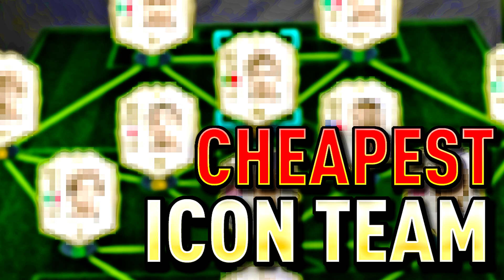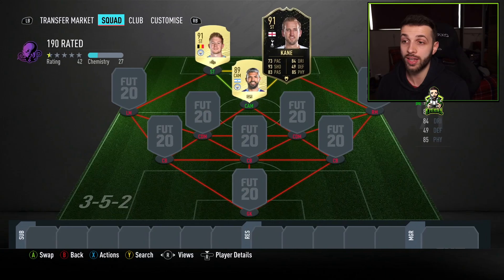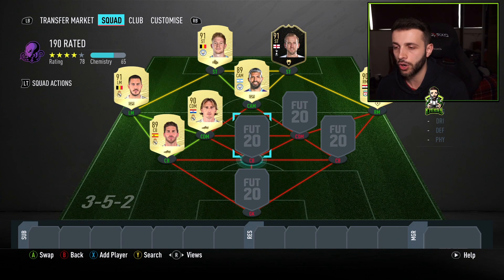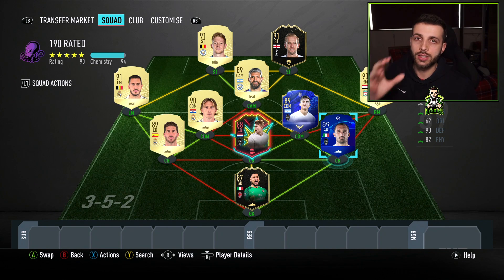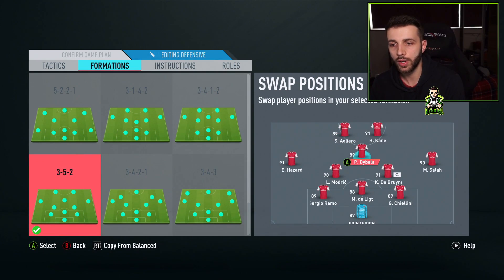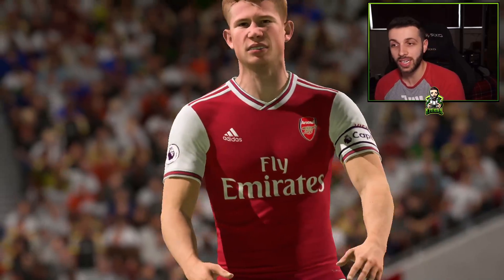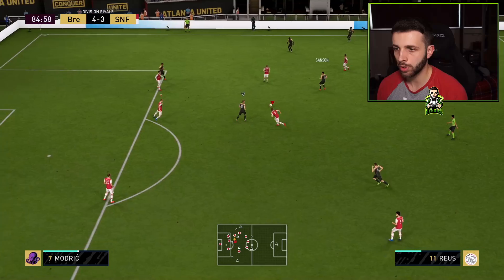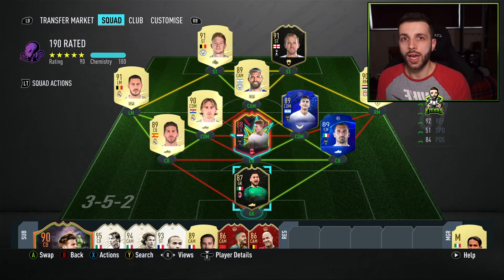CHEAPEST POSSIBLE 190 RATED TEAM!! (600K SQUAD BUILDER) - FIFA 20 Ultimate Team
Cheapest Best Possible 190 Rated Team!! (600k Squad Builder) - FIFA 20 Ultimate Team

In this video we build the best cheapest possible 190 rated team only using players off the market during EPL TOTSSF to attain a 90 rated team with 100 chemistry. This is kind of similar to 194 fut draft challenges

Players in this video:

Kevin De Bruyne
Aguero
Harry Kane Inform
Salah
Dybala
Chielini
De Ligt OTW
Donnarama
Sergio Ramos
Modric
Hazard